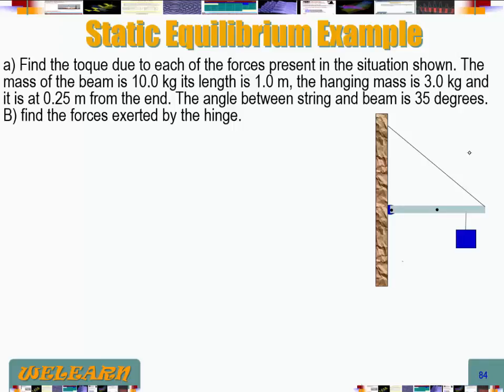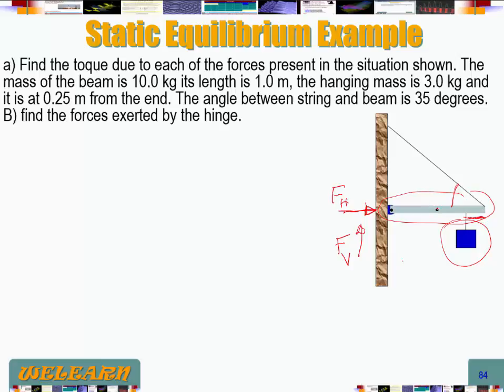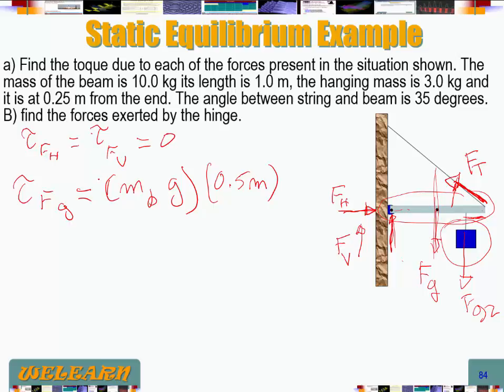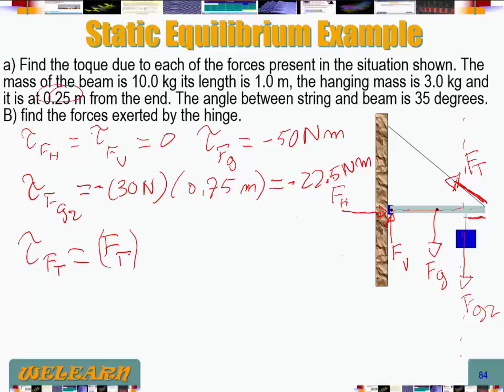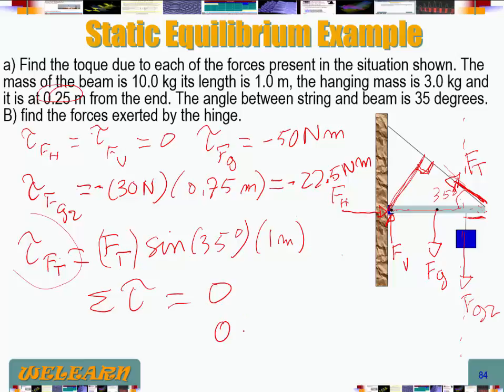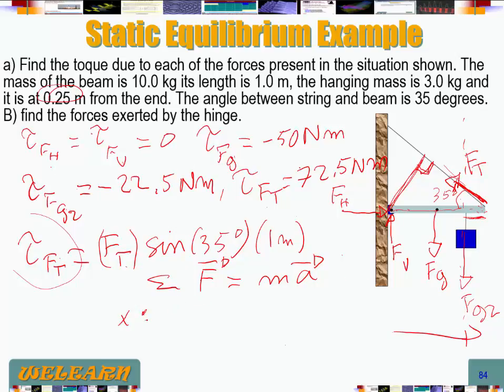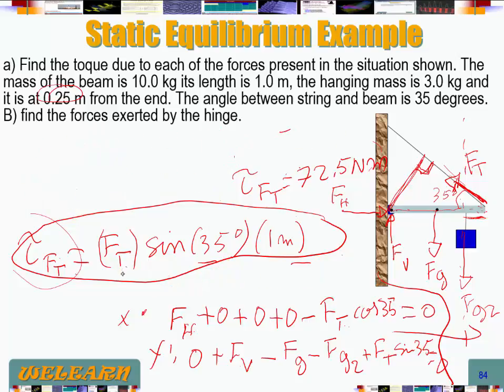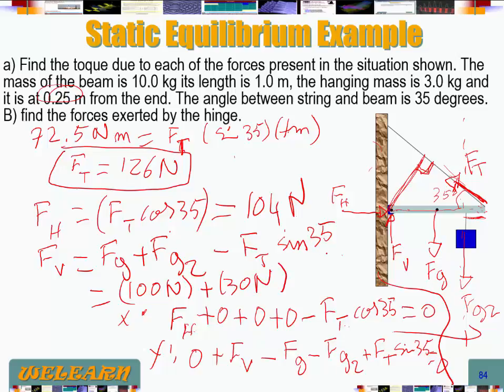GP Module03 Rotation0400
Introductory Physics: Static Equilibrium Example of a horizontal beam.